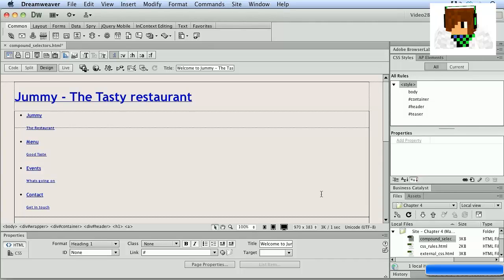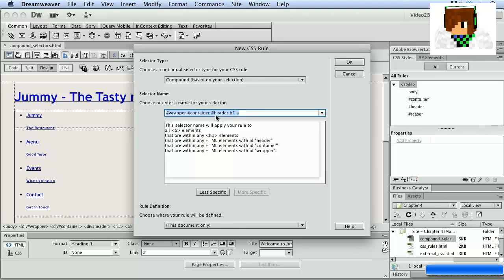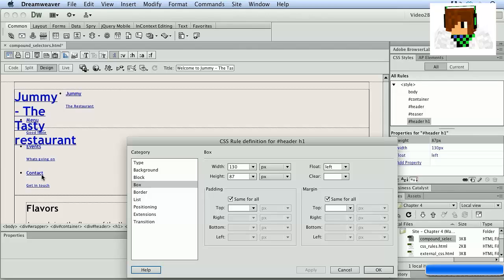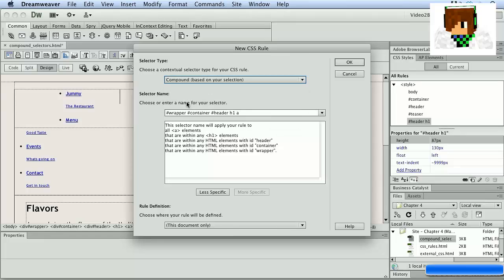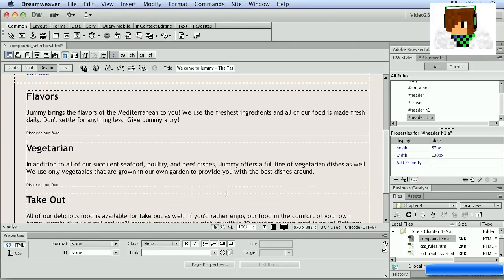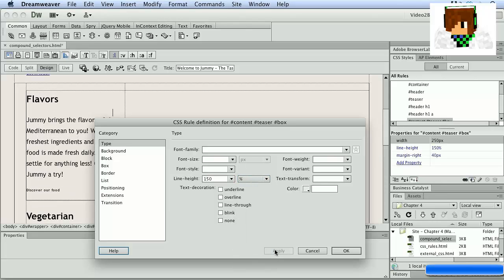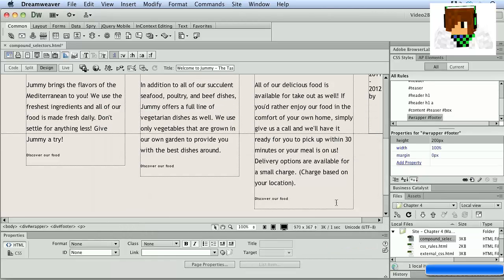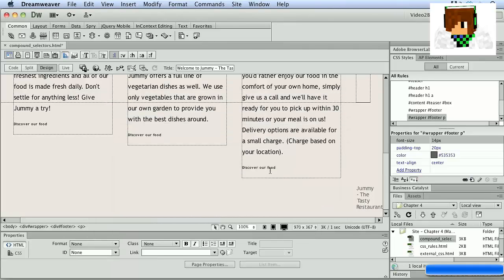5 part Formatting with CSS